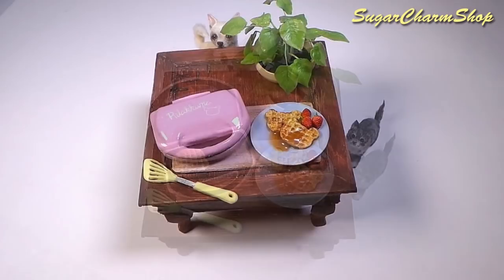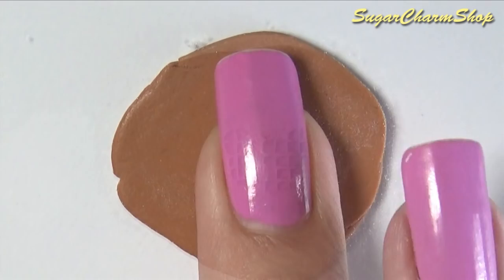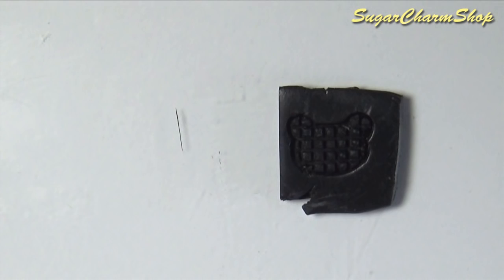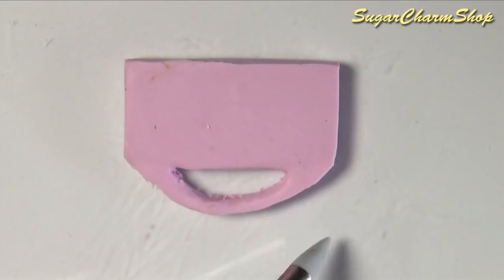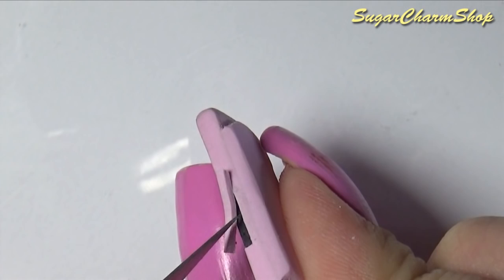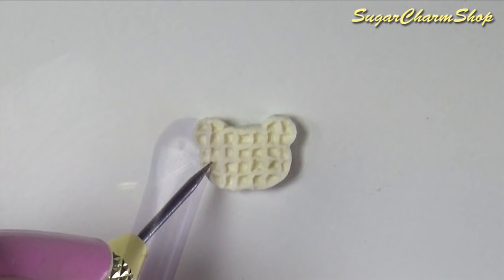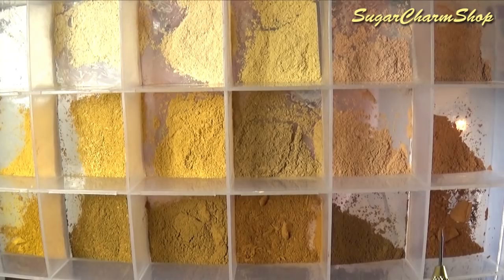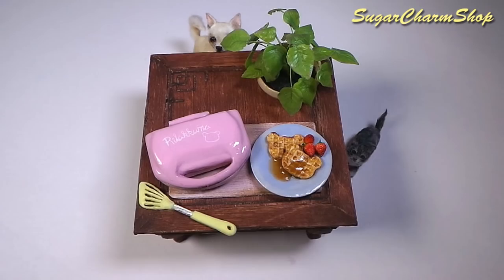Cute Miniature Rilakkuma Waffles & Waffle Maker Tutorial // Miniature Food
Hey guys! Today's miniature DIY or polymer clay tutorial is for these kawaii bear shaped waffles and waffle maker :) This is great for both dolls and dollhouses! Tutorial for the polymer clay strawberries can be found on my channel.

I made this 1:12th scale, but you can change the size to fit Barbie, LPS, monster high dolls and more! :)

Music;
Daily Beetle